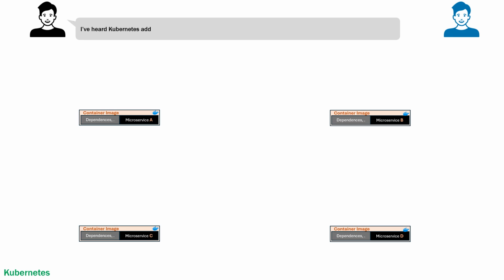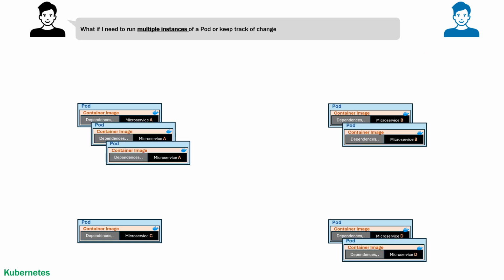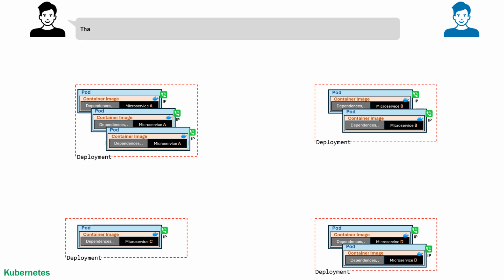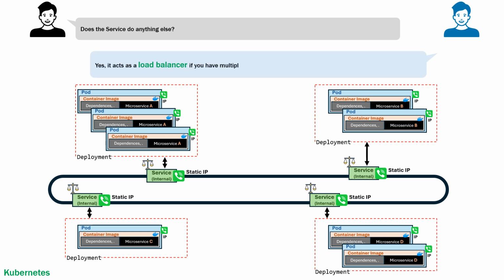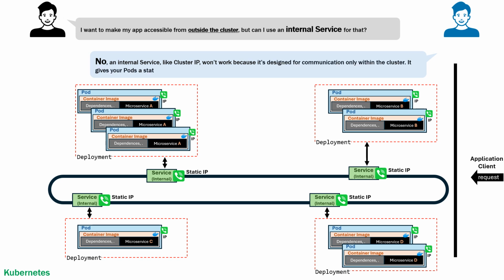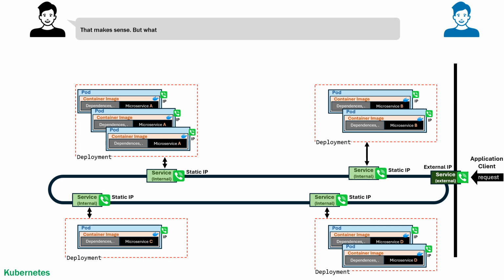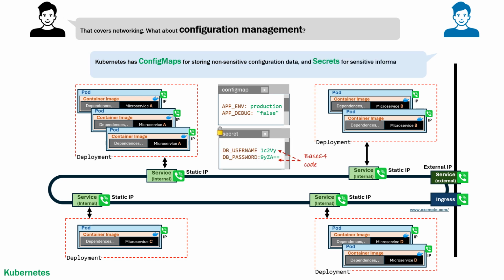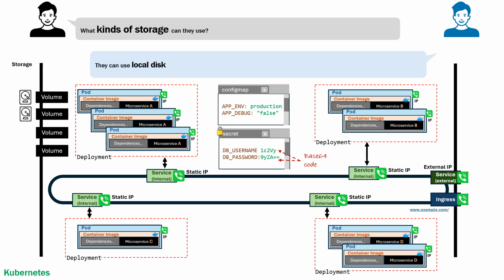Kubernetes Components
Explore the core components of Kubernetes in this video, including Pods, Deployments, Services, External Services, Ingress, and Volumes. Learn how each component plays a crucial role in managing containerized applications, from deploying and scaling Pods to exposing your app externally with Services and Ingress. Discover how Volumes handle persistent storage, ensuring your application runs seamlessly in the Kubernetes ecosystem. Perfect for beginners and those looking to understand Kubernetes architecture better!